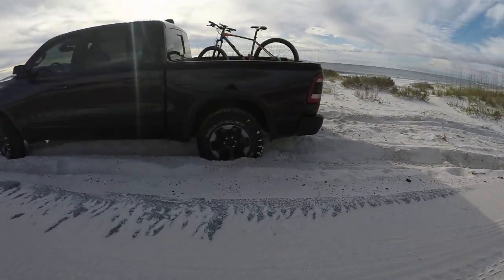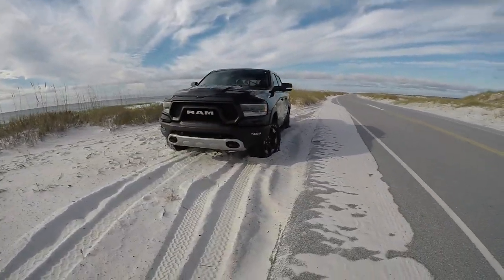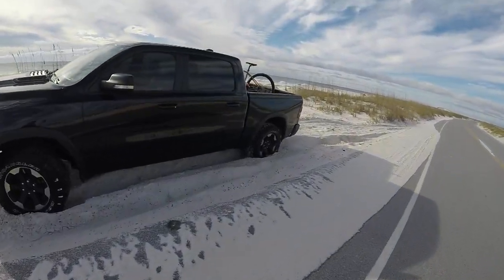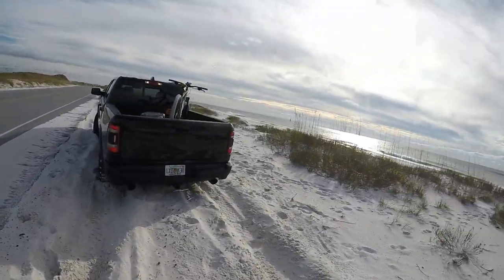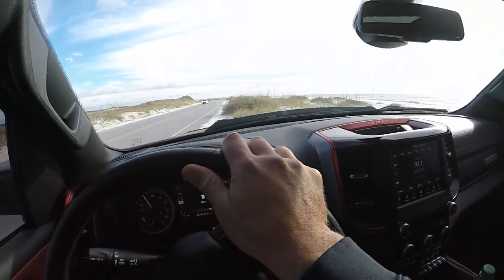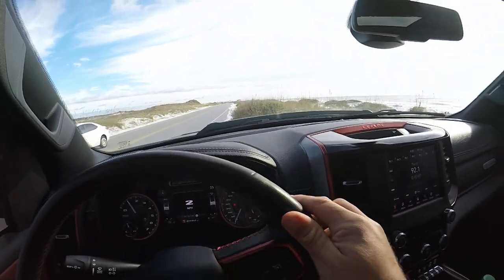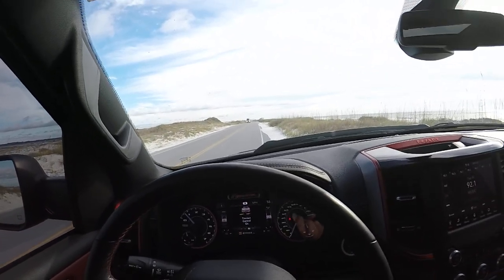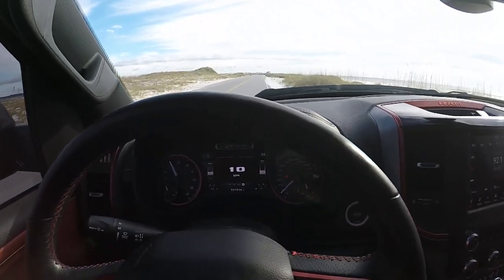STUCK AT THE BEACH,,RAM REBEL 2019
Pulled to the side on the beach to test the 4x4, works great!